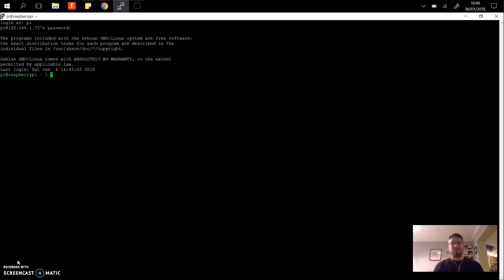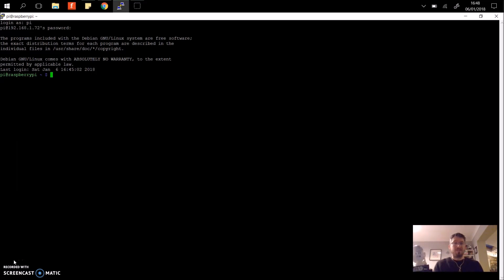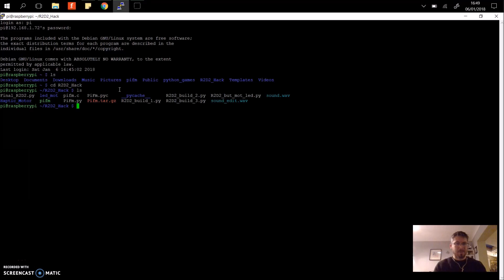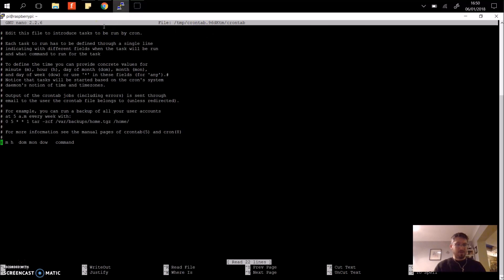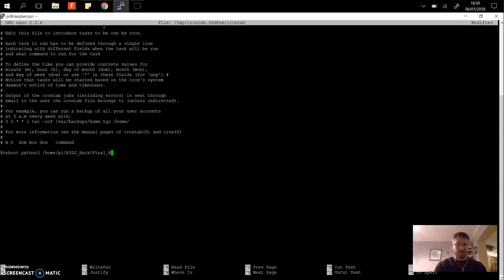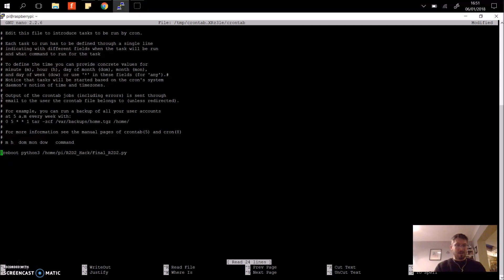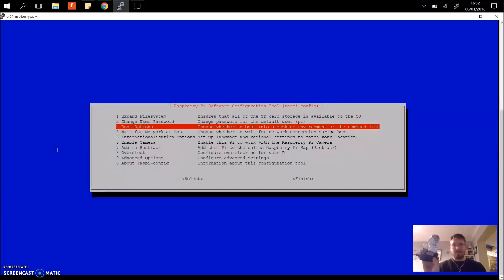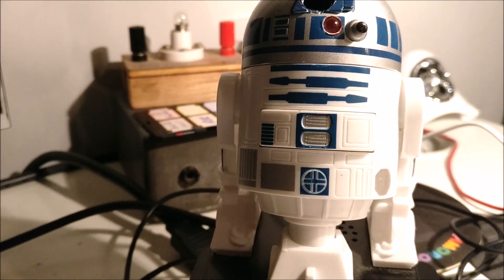Start Python Programs as your Raspberry Pi boots up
A short video on how to use 'crontab' to automatically start a Python program as your Raspberry Pi boots up.  Great for headless projects and no screen.